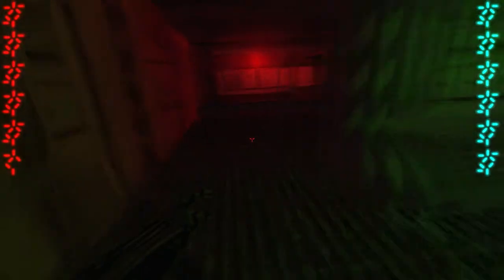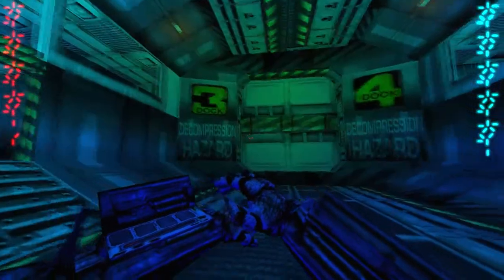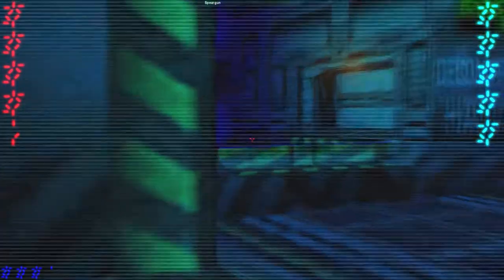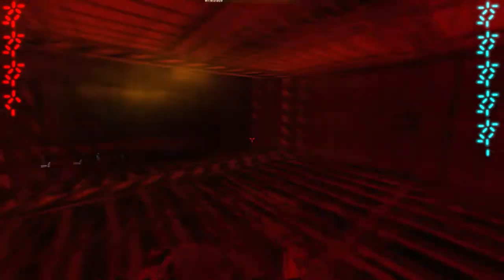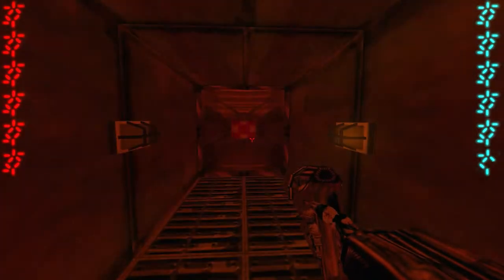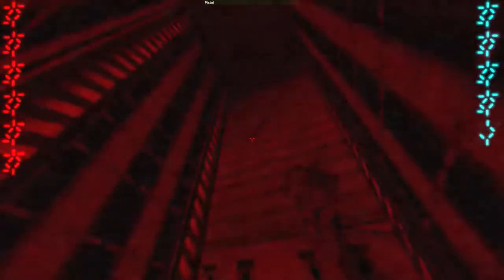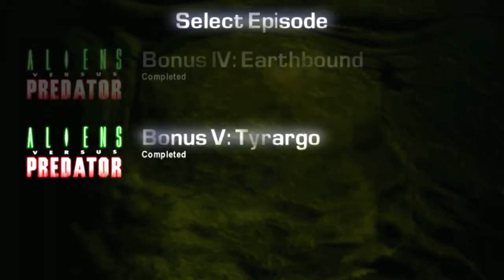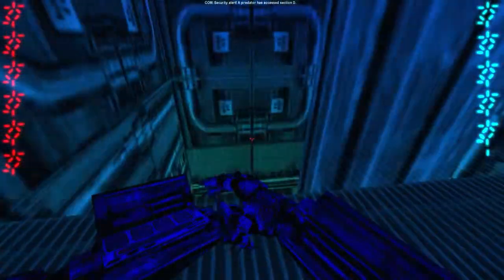Aliens vs Predator Classic 2000 Playthrough Part 17: Dropped the Ball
Predator bonus missions 4-5 (Earthbound, Tyrargo)